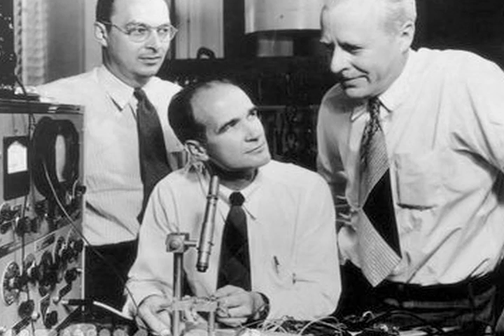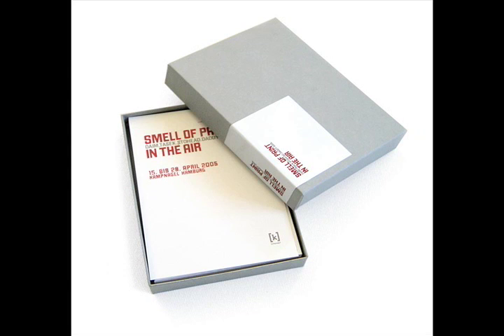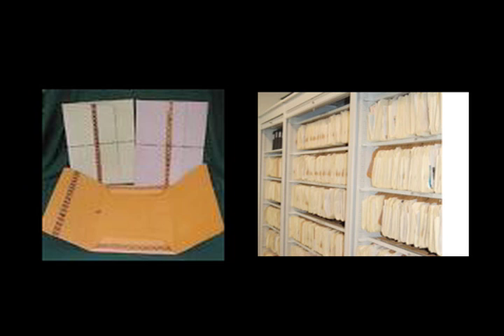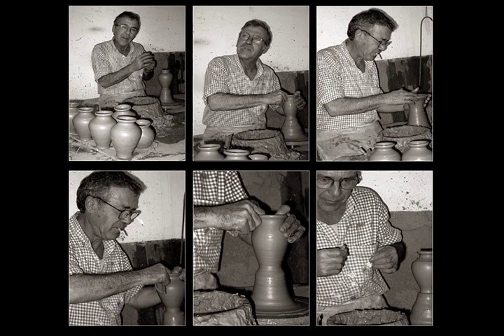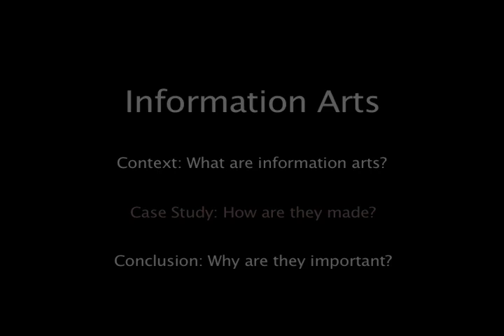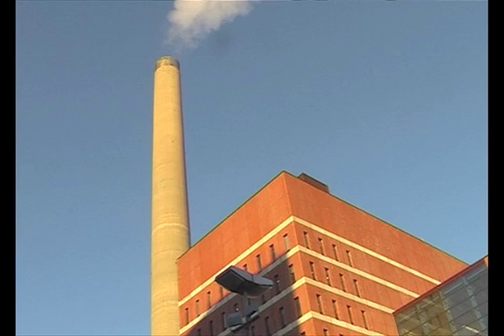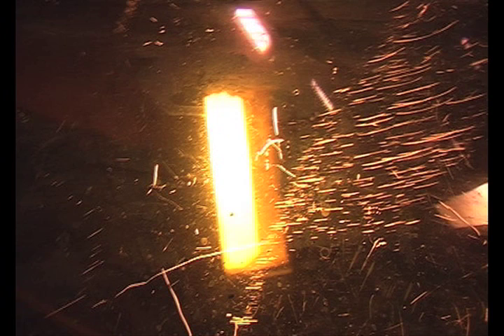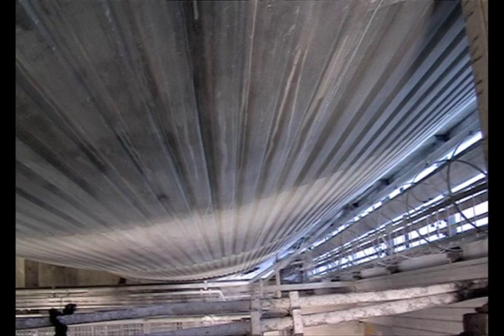Information Arts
A short, informative video about information arts: what they are, how they are made, and why they are important